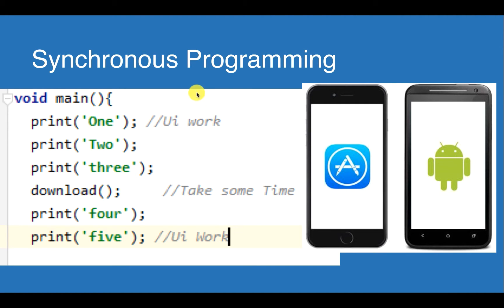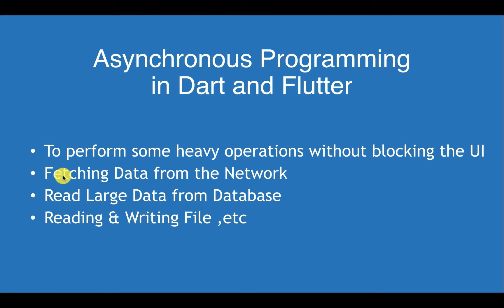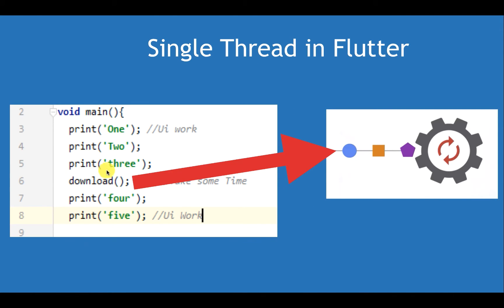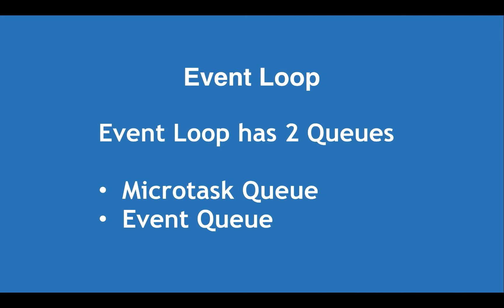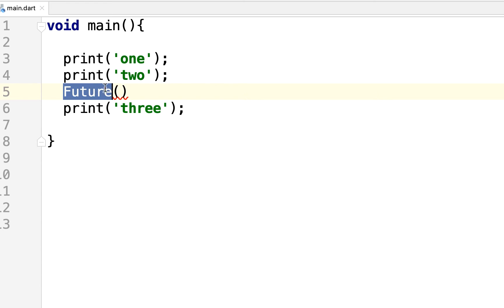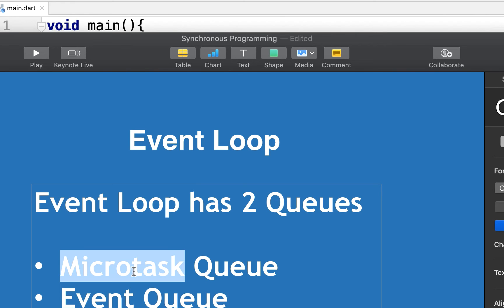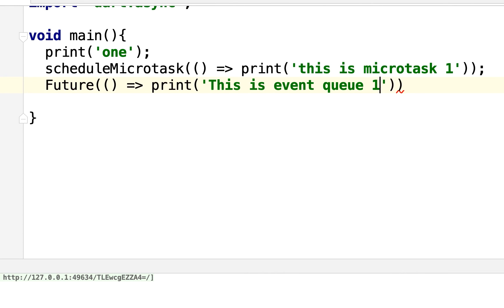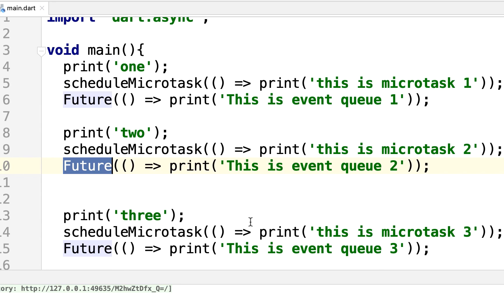Asynchronous Programming in Dart and Flutter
Asynchronous ကို အသံမှန်​အောင်မထွက်တတ်ဘူးဗျ sorry